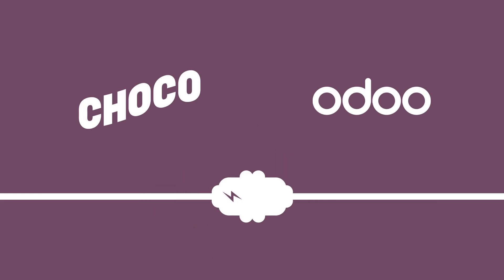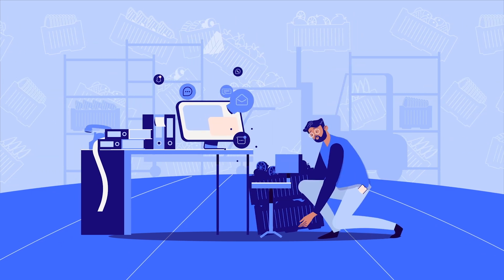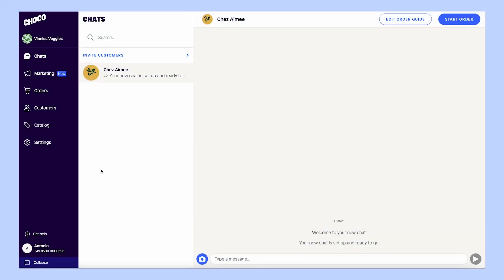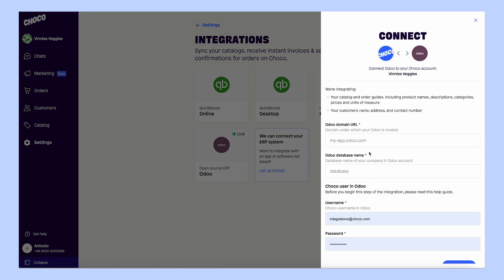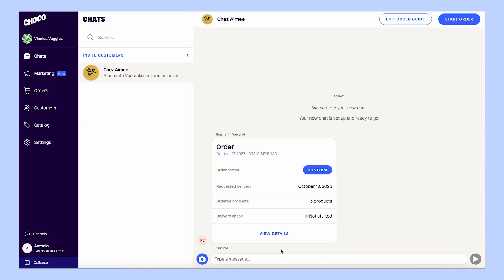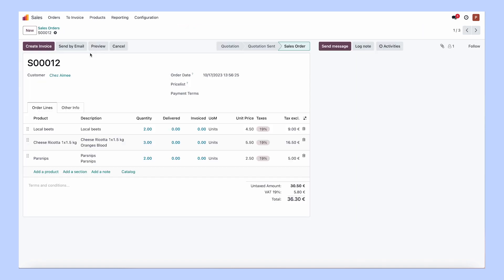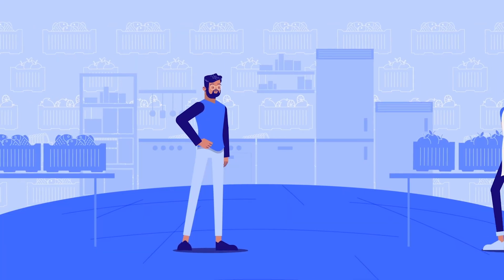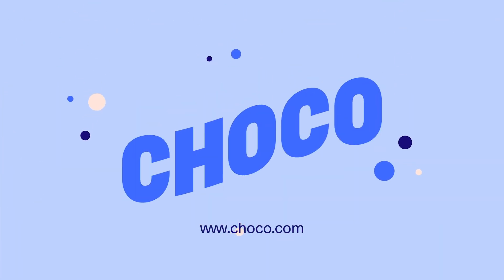Get your Choco-Odoo integration in seconds!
We are thrilled to introduce you to our new plug-in integration for suppliers using Odoo (business management software).

Thanks to automatic catalog import to Choco and order entry into Odoo, your team will save hours of manual work per week, while offering your customers an efficient ordering tool.

Setting up the Choco-Odoo integration is as easy as 1-2-3. In just a few clicks, you can connect your Choco account to your Odoo accounting software.

Ready to save valuable time and offer your customer the best digital ordering experience? Get in touch with us and activate your Choco-Odoo integration in minutes.